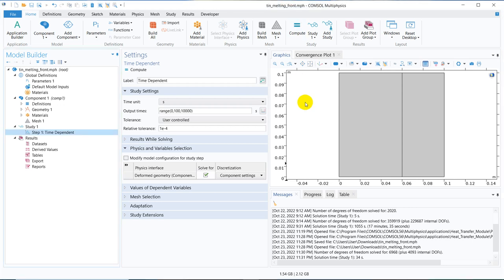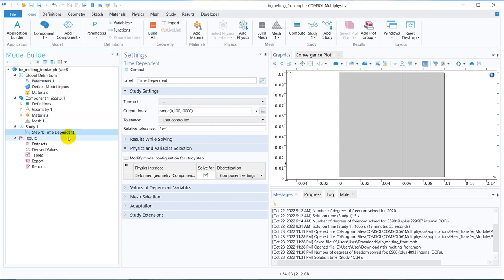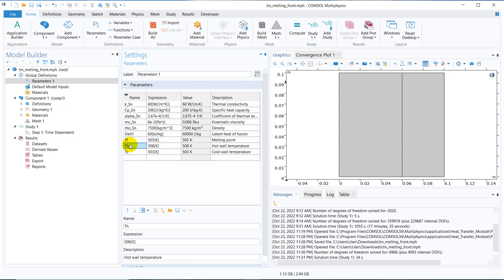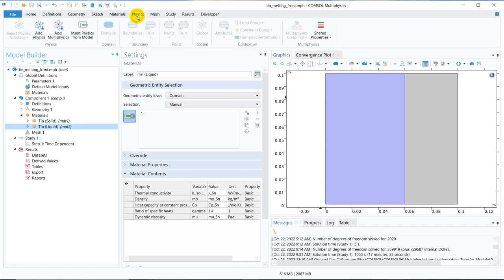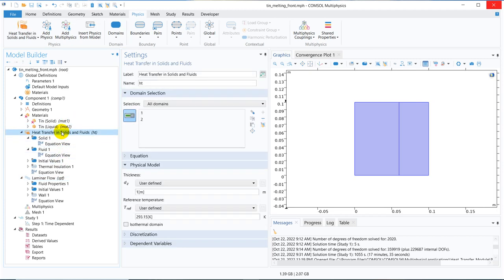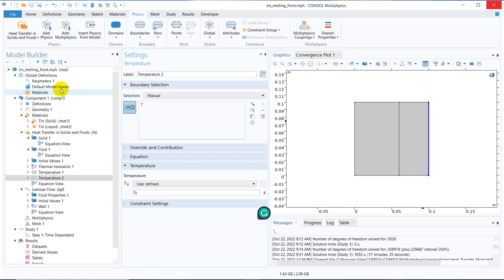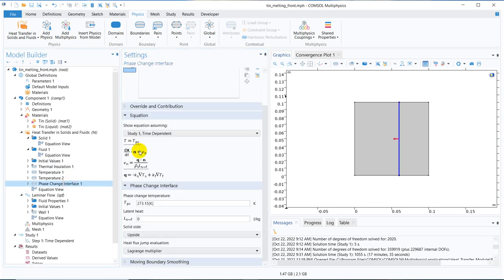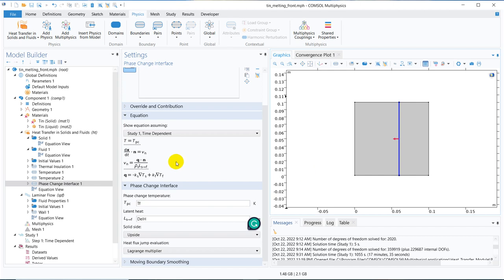Modeling Melting Phase Change in COMSOL